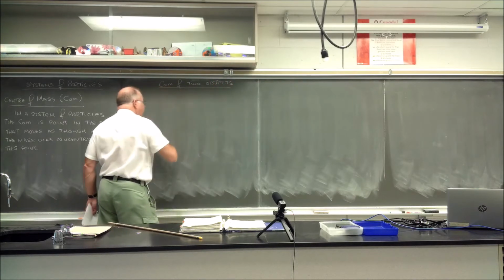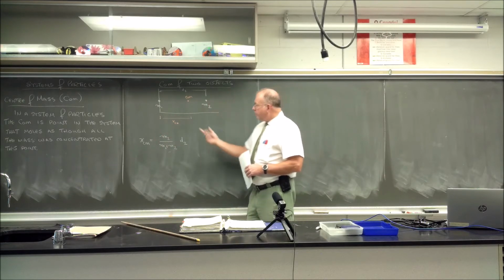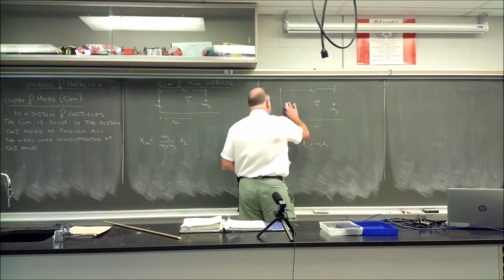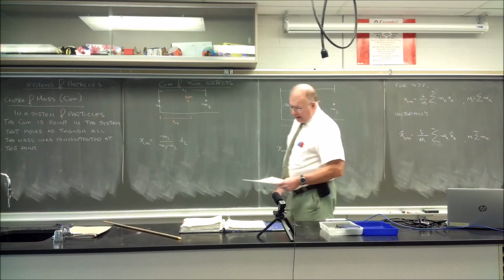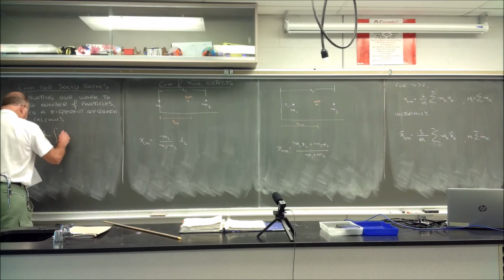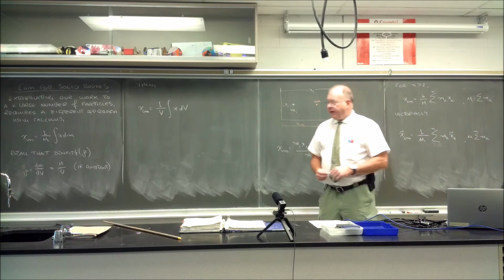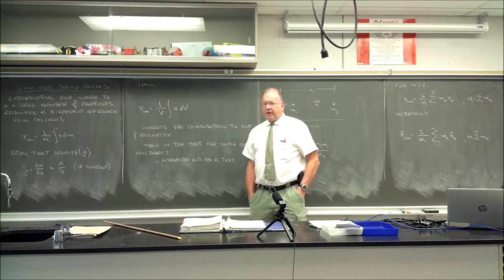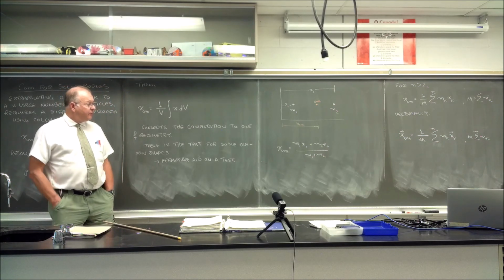Physics with Henri - AP Physics C - Unit 2 Lesson 4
This video introduces the topic of the centre of mass both for small numbers of particles and for extended objects. It is also discusses some of the applications of same.